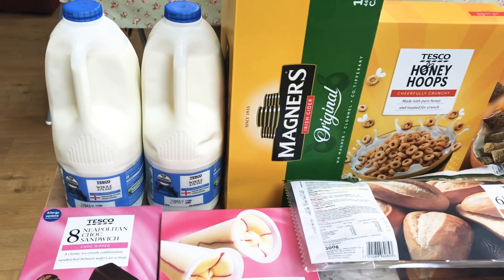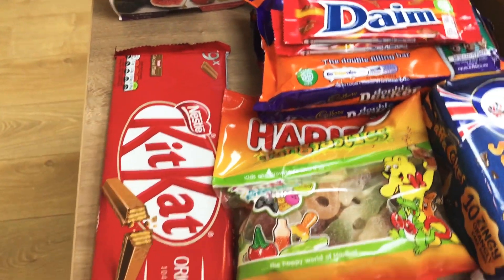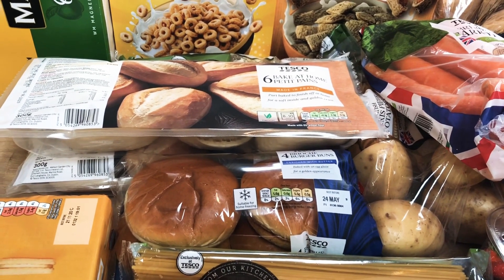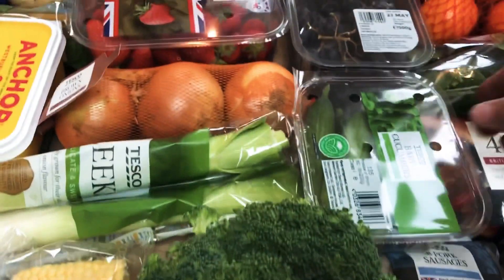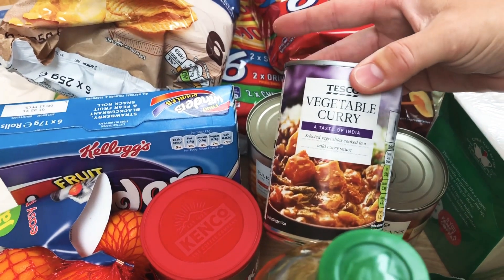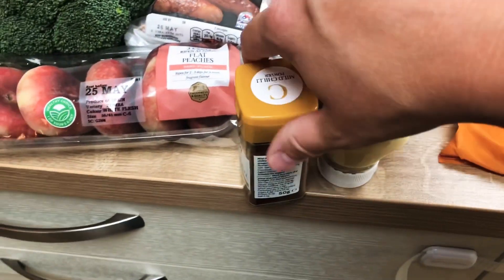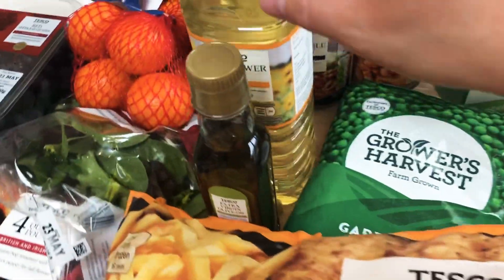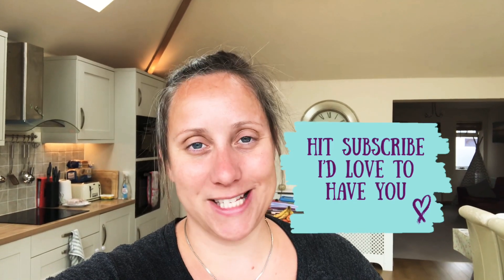TESCO FAMILY FOOD HAUL | TESCO GROCERY HAUL | UK FOOD HAUL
Hi Everyone

I hope you’re all doing ok.

I have here a Tesco Family Food Haul, I hope you enjoy 💕

I am also over on Instagram with the name mumma_hedgehog2 🦔

You can also find me over on the wonderful Channel Mum - Mumma Hedgehog

Stay safe

Big Love 🥰